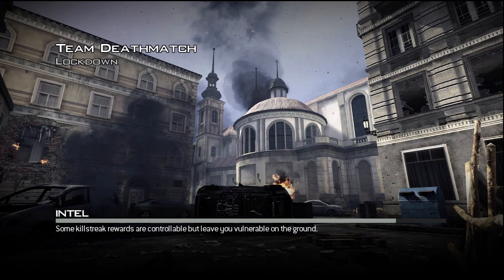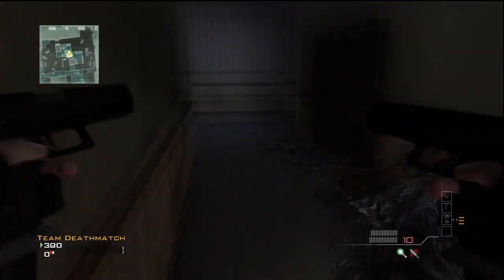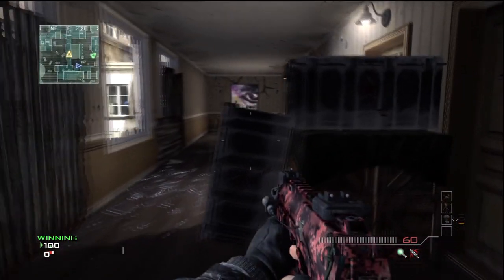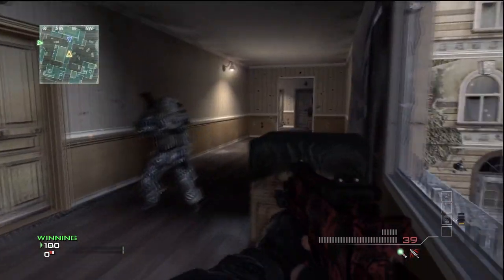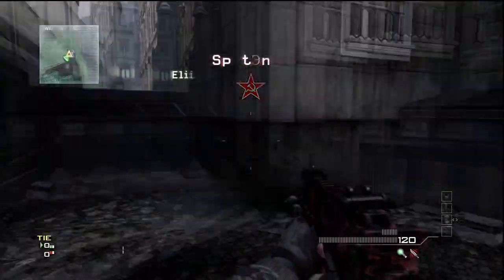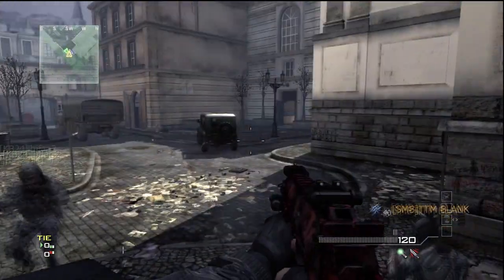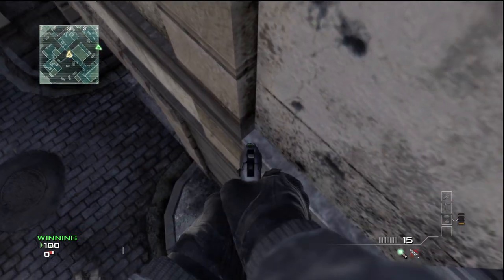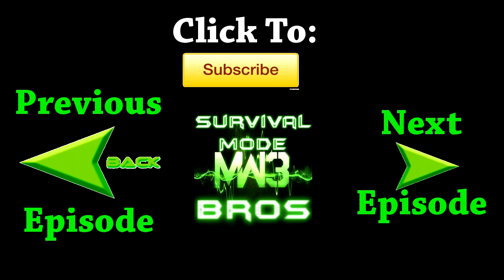MW3 Infected/Online Best Spots - Episode 10 Lockdown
Add our Xbox Account: MW3SurvivalBros. Hope you like our new series on infected and online best spots to camp in.  These are all the best spots to be camping if you are playing the infected game which should allow you to never die.  If you like this leave us a like below and expect many more episodes because we will be posting one on each map.